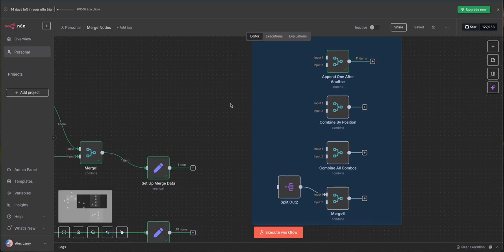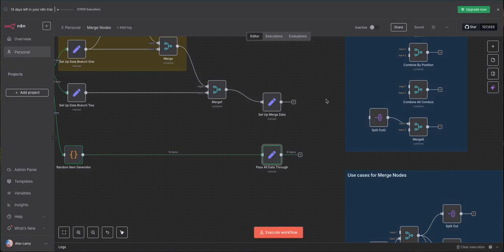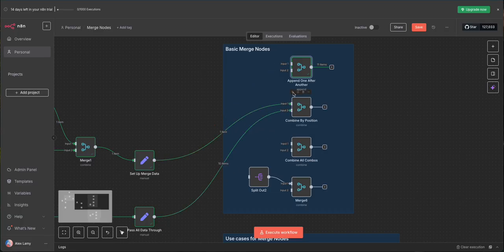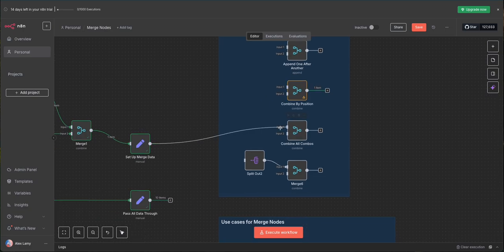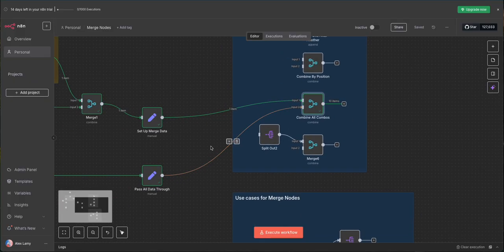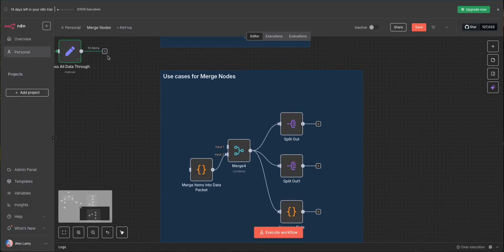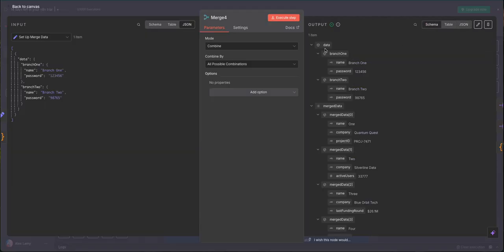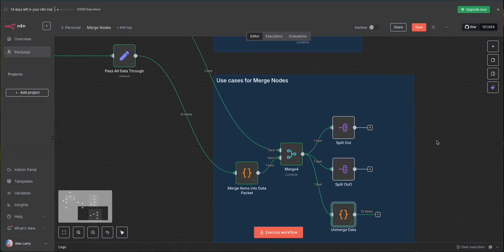N8N Merge Node Basics | Quick Tips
This is a quick video going over append and combine merge nodes as well as one quick use case